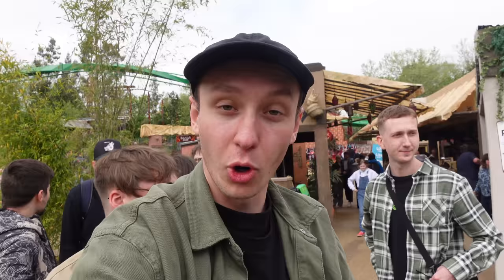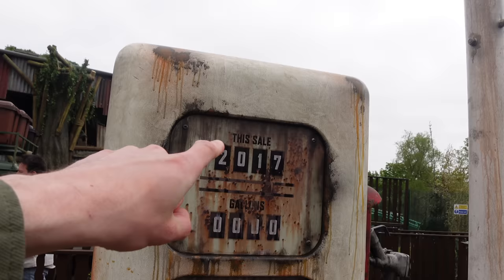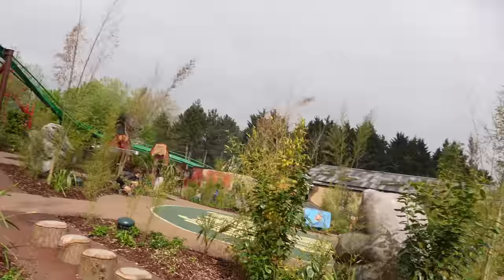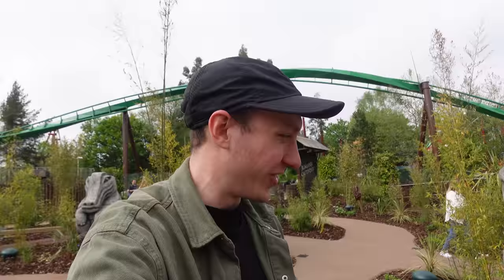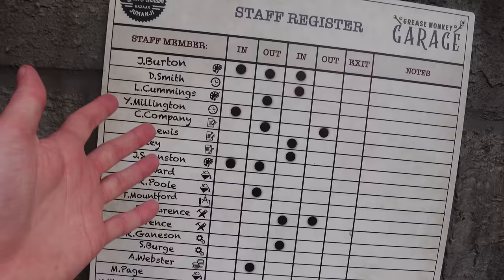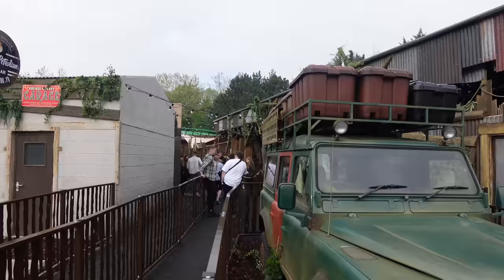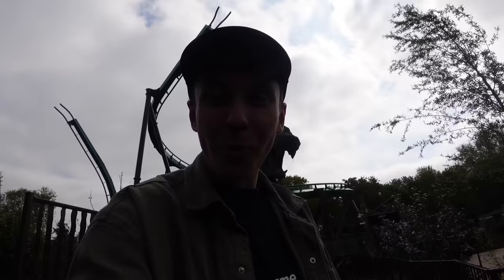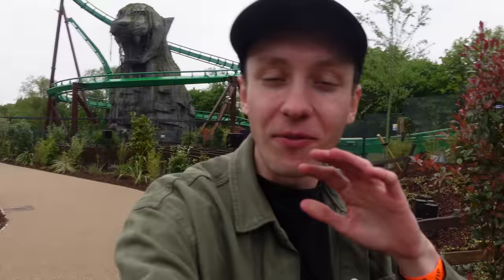Inside THE WORLD OF JUMANJI - Chessington's NEW Rollercoaster!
I head to the press event for Chessington World of Adventures' brand new area and rollercoaster! The World of Jumanji is home to a brand new B&M launched, wing, boomerang coaster called Mandrill Mayhem as well as two other family rides: Mamba Strike and Ostrich Stampede!

Explore the World’s first Jumanji themed land! Escaped from the cinema and way beyond a board game, World of Jumanji sucks families in! Follow in the footsteps of Dr Bravestone, through a whole world of adventures to locate the Jaguar’s Eye Jewel, lift the curse and save Jumanji! Brave adventurers will discover THREE new theme park rides, including the world’s ONLY Jumanji rollercoaster, Mandrill Mayhem.

This video was filmed at a press event hosted by Chessington World of Adventures prior to the land officially opening.